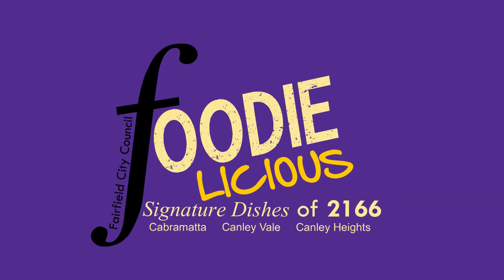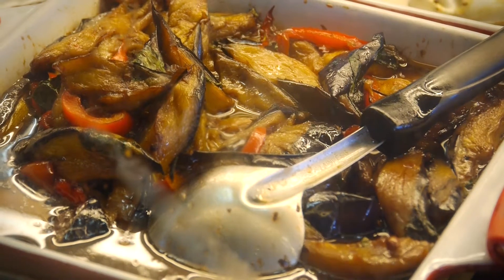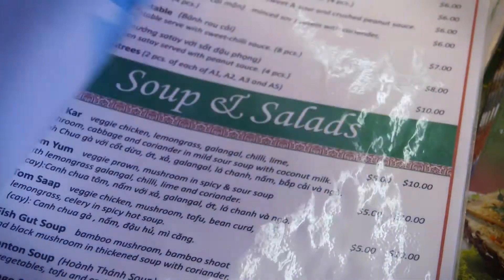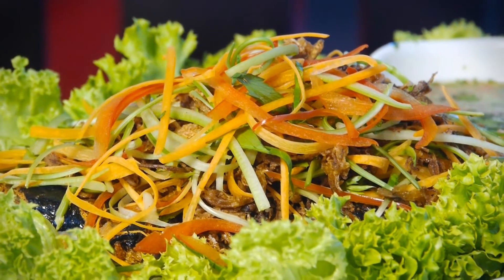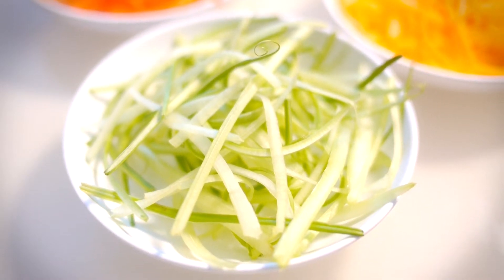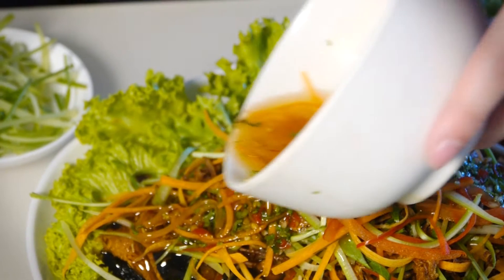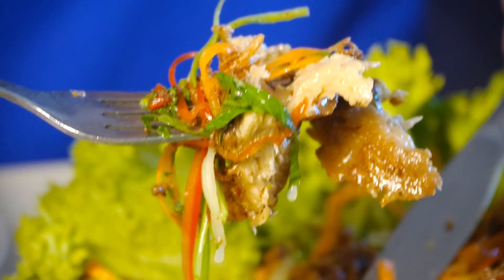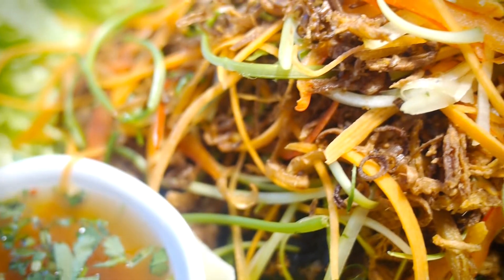Foodielicious - Signature Dishes of 2166 - Green Palace Vegetarian